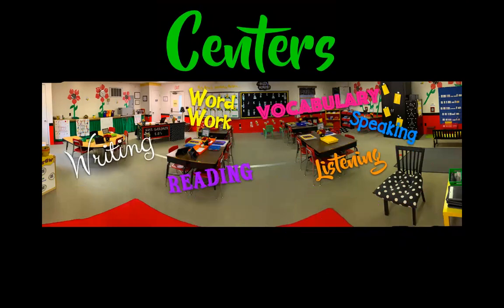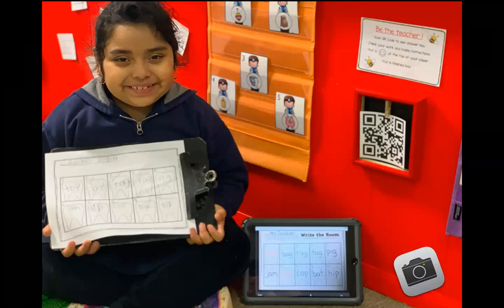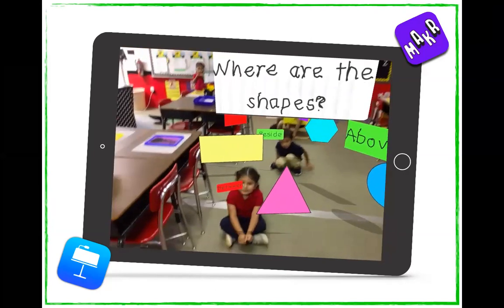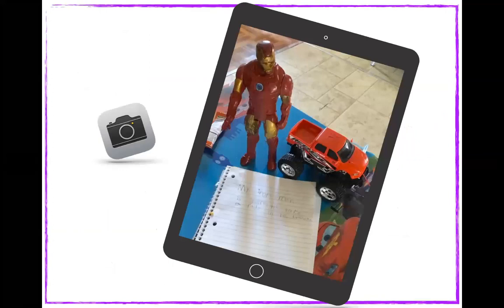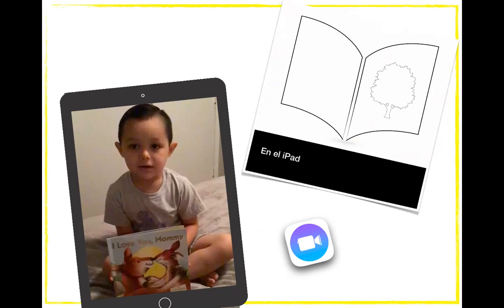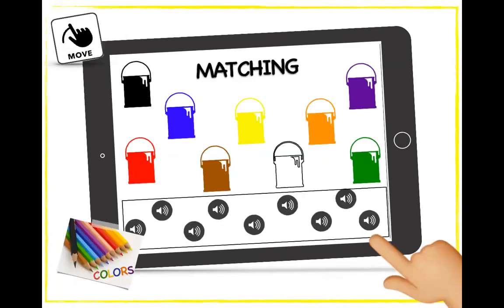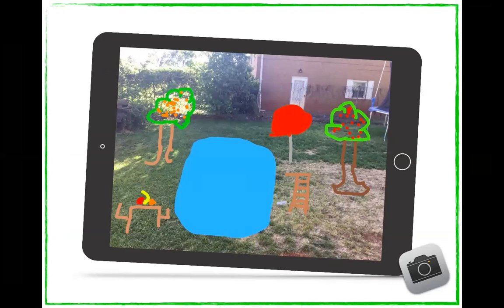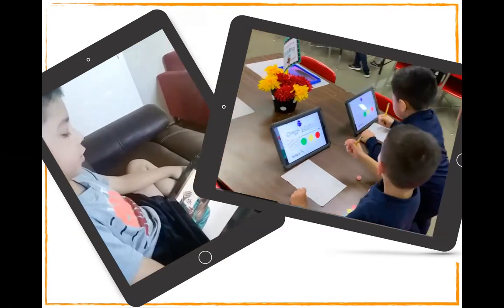Building Early Learners Literacy Skills with iPad by Katherine Gardner | iTeach808 Conference